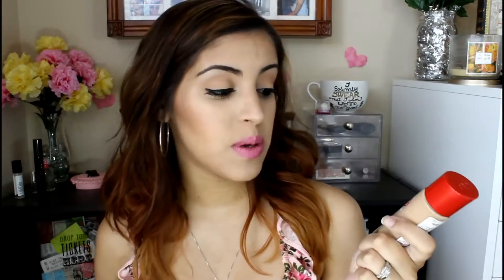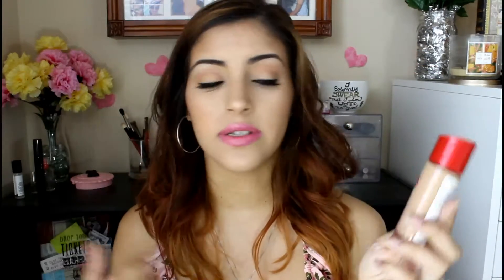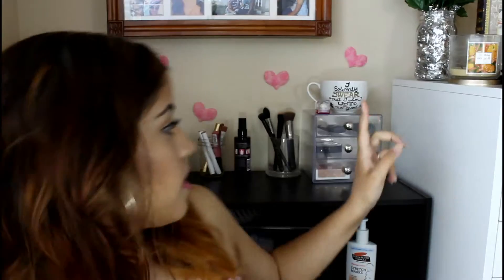Review & Demo | Rimmel Lasting Finish 25Hr Foundation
Watch in HD!!! :) Here is my review of the Rimmel Lasting Finish 25HR Foundation! Have you tried out this foundation yet? How did it work for your skin? Leave any comments/suggestions you have down below. I love you all, thanks so much for supporting me! xx ❤️

'Like' for more Review videos!! :)

PRODUCT MENTIONED:

(The UK Site used to say Medium Coverage but now it says Full..)

♥ B E A U T Y B O X E S ♥

You get 4-5 beauty products every month delivered to your door, for just $10.Check it out

♥ F I N D M E O N ♥